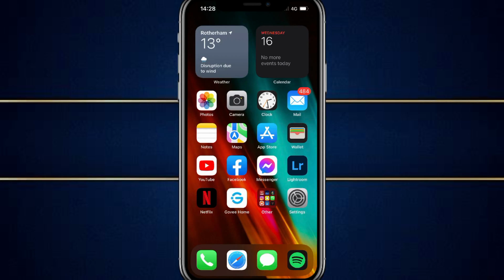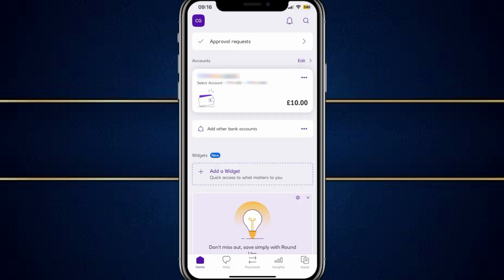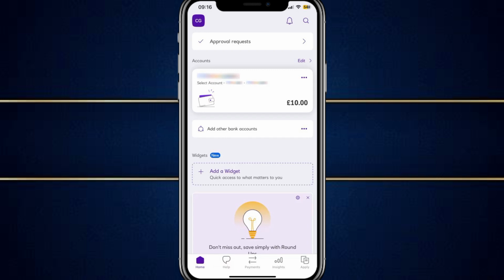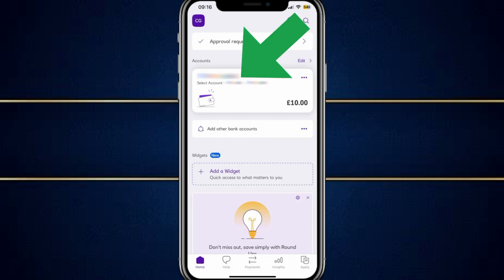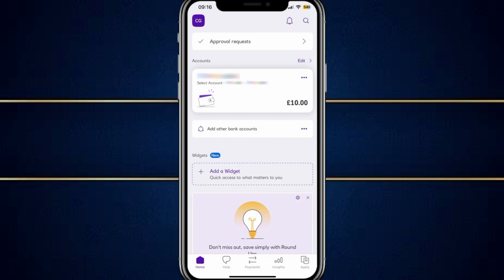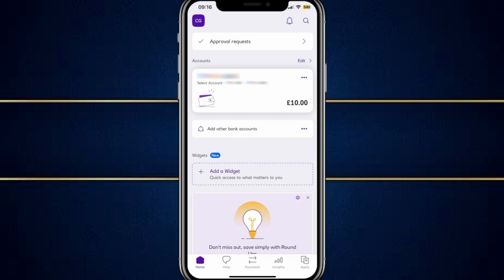HOW TO FIND NATWEST ACCOUNT NUMBER AND SORT CODE 2026 (FULL GUIDE)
In this video, we explore an essential guide on how to find your NatWest account number and sort code. Understanding these crucial banking details is vital for managing your finances effectively and conducting transactions smoothly with NatWest.

Throughout this tutorial, viewers will learn step-by-step methods to locate their account number and sort code quickly. Whether you're setting up direct debits or transferring funds, knowing these details is key. Watch till the end to ensure you’re equipped with all the necessary information!